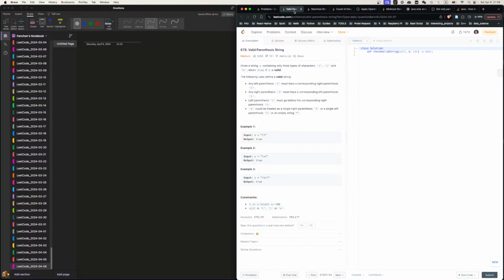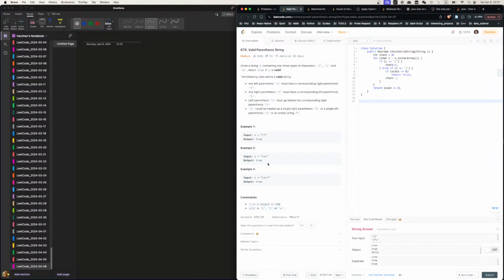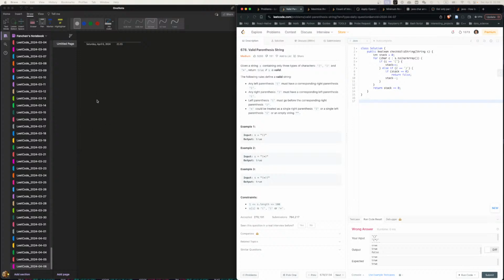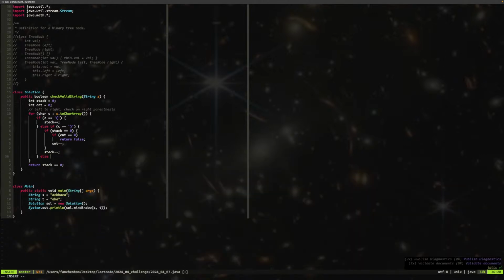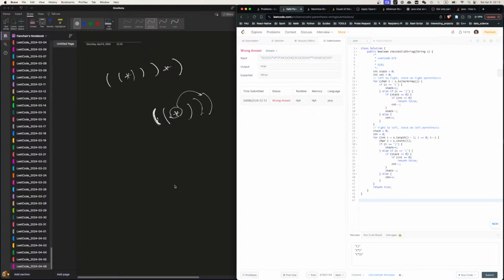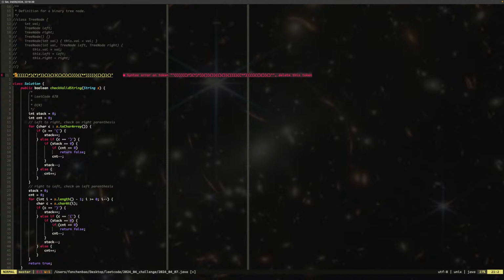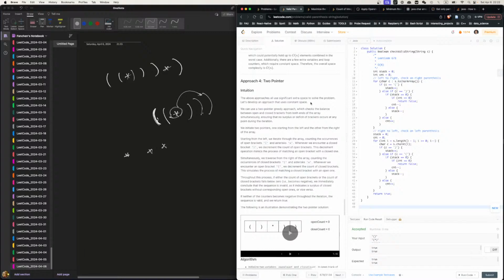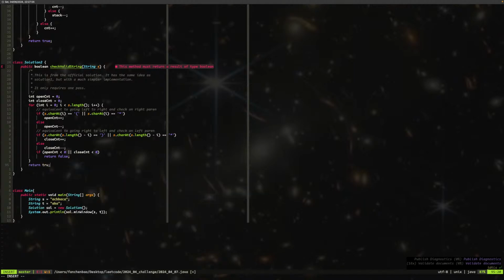2024-04-07 LeetCode 678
Parenthesis para la tercera vez. Pero es más interesante que los dos antes.